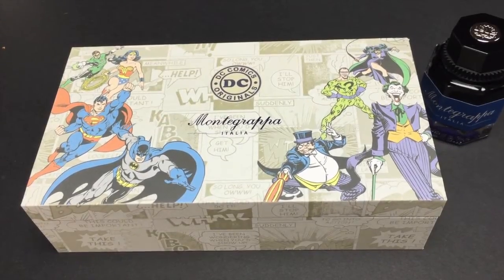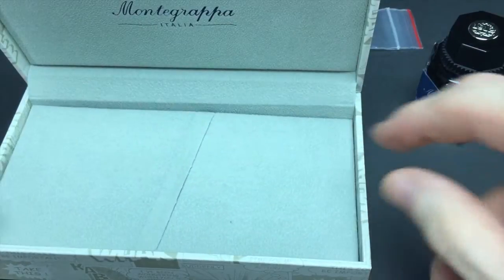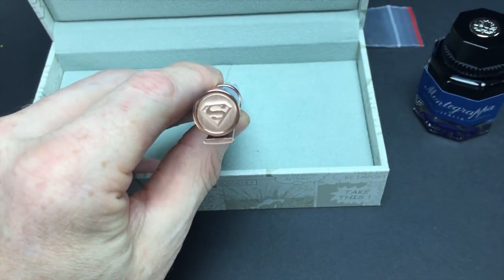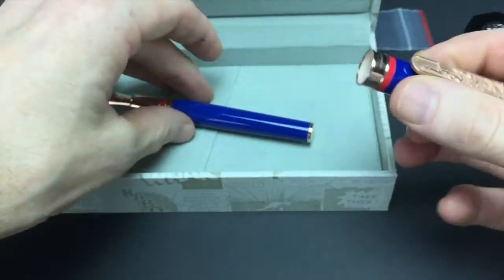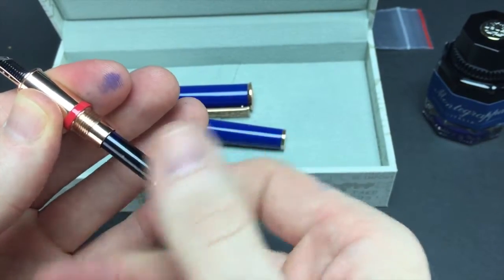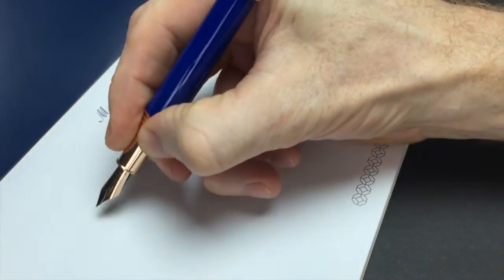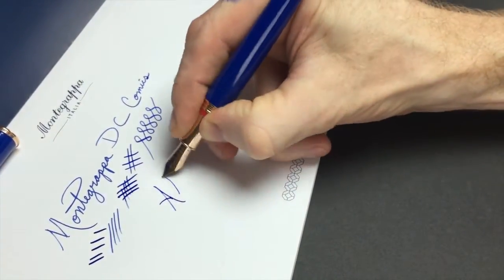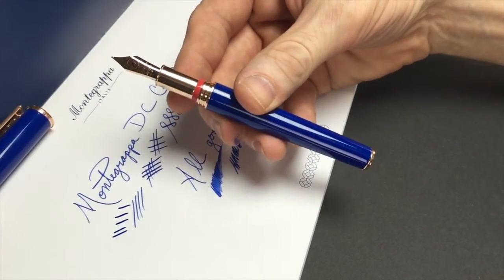Montegrappa DC Comics Superman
This is a review of the Montegrappa DC Comics Superman Fountain Pen. Made of brass and a beautiful lacquer finish is screams Superman. From the iconic Superman "S" on the top of the cap to the rich blue & red colors. The pen is available as a medium nib only but it is a very smooth and everyday usable size. It has a nice balanced weight to it though a bit top heavy when posted. The liner inside the cap will allow you to post it without fear of scratching the lacquer. Montegrappa did an excellent job in researching each character the pens are modeled after with great care put into the details. At $475 retail it is not an inexpensive pen BUT with the recent release of Star Wars pens these prices are not out of line. You have to remember that having an officially licensed product like this is very costly. As I said in the video these pens are for the super fan who is all grown up and wants a high end well made product. They are hitting a very specific niche and for those in that niche you will appreciate the lengths Montegrappa went to represent the DC comics characters..
Thank you to Kenro Industries for loaning me this pen for review. Their continued support of Fountain Pen Day is greatly appreciated.

FountainPenDay.com
FaceBook.com/FountainPenDay
Twitter.com/FountainPenDay
Google+ Fountain Pen Day
Instagram ~ FountainPenDay
Tumblr ~ FountainPenDay
Periscope ~ @FountainPenDay
BEME ~ FountainPenDay